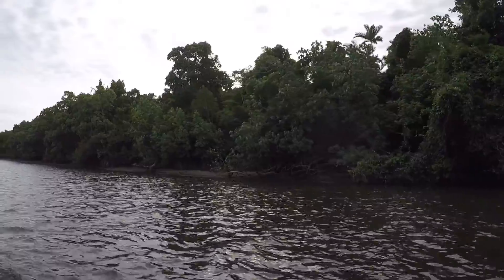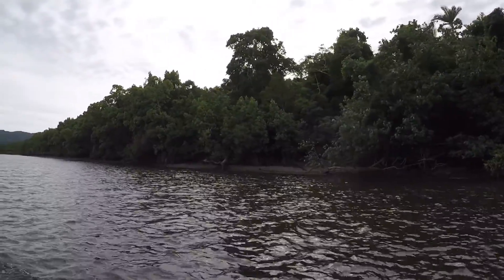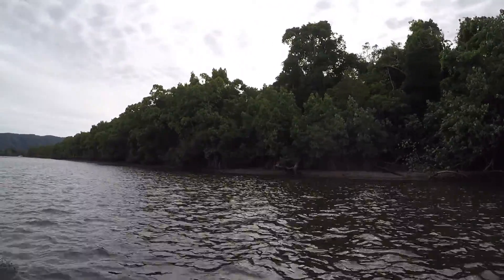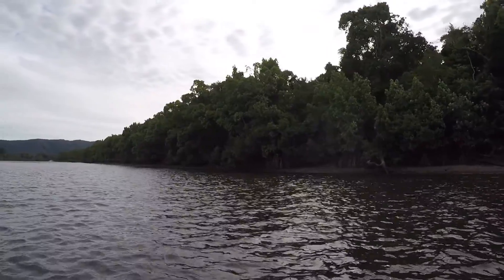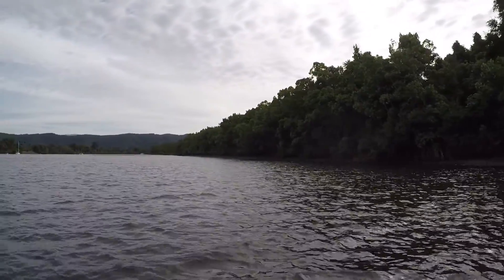Daintree River Wildlife Cruise